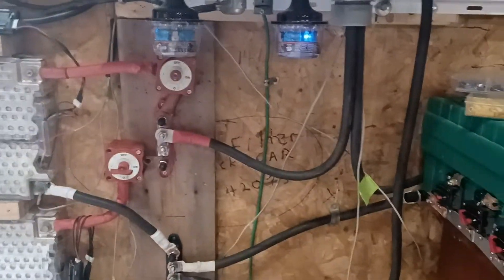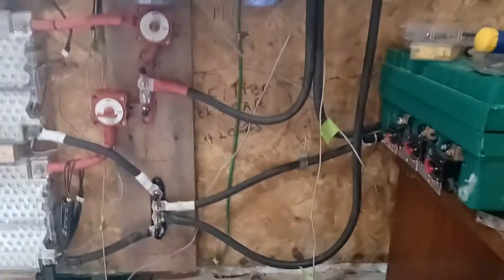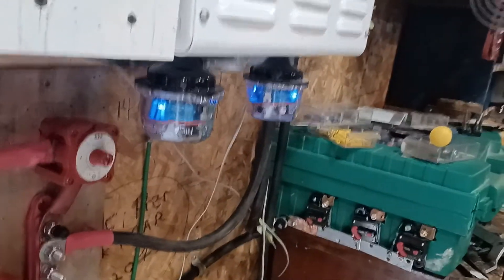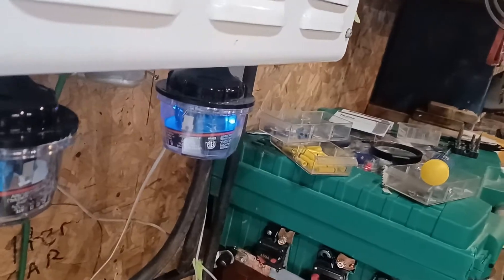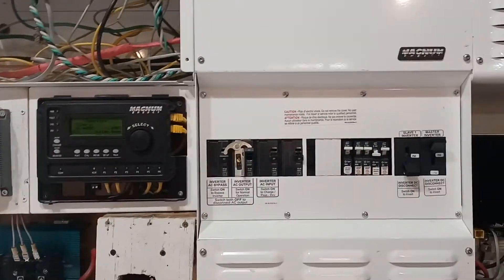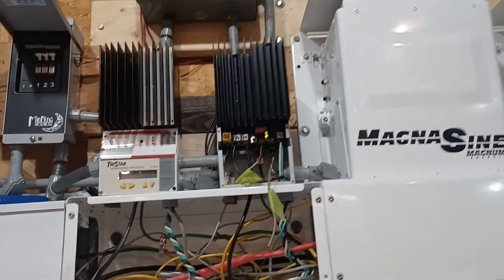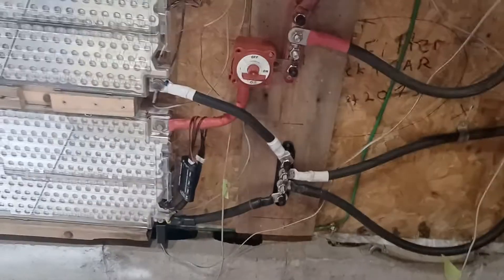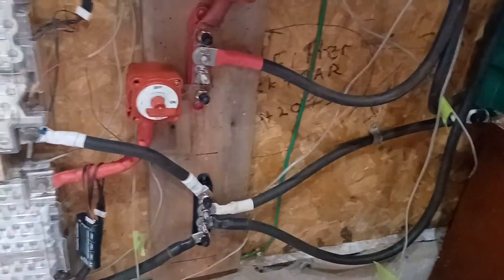Tesla Battery Power Wall D I Y Update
In Stalled A/C * D/C Lightning Arrestors Placed Main Cover on Magnum System Reprogrammed 4 Tri stars & Magnum Router. Using Custom Programming.